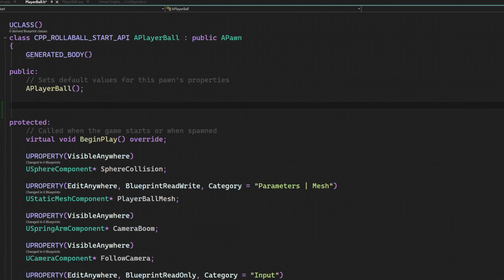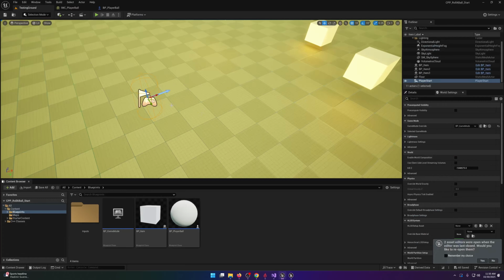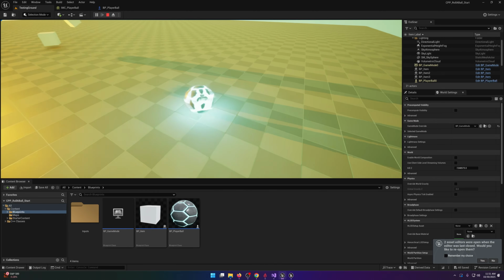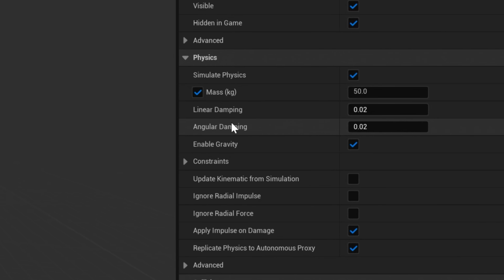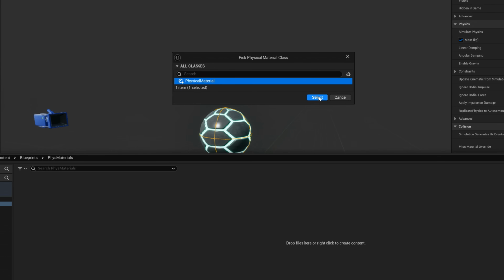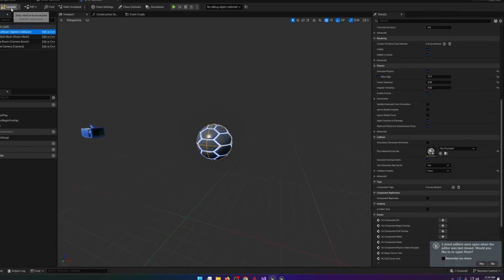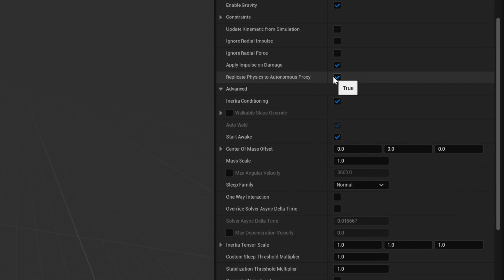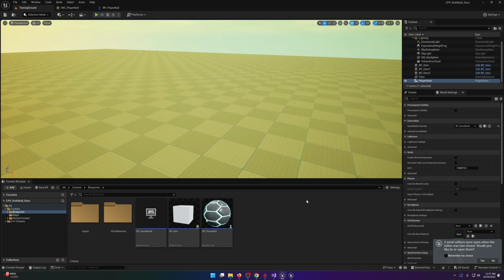Video 11 - Roll Movement Part 2 - Roll A Ball - Unreal C++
In this Project Step, students refine the physics-based movement of the PlayerBall by adding Blueprint-exposed variables, tuning damping values, and creating a custom physics material to alter friction behavior. The lesson introduces exposing movement speed to Blueprints, adjusting linear and angular damping to stabilize rolling, and applying a Physics Material for realistic traction. Students also learn how to cap angular velocity to prevent uncontrollable spinning and test how these changes impact gameplay. These Project Steps continue the iterative process of tuning movement so the ball handles intuitively and predictably in a 3D physics environment.